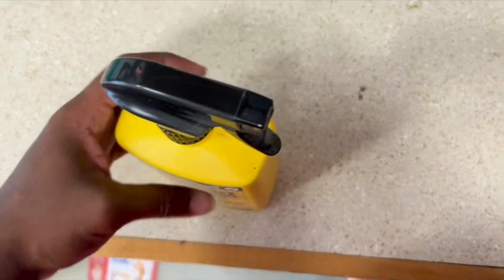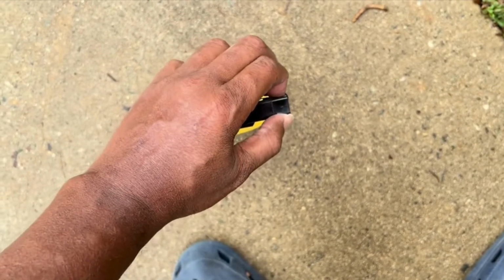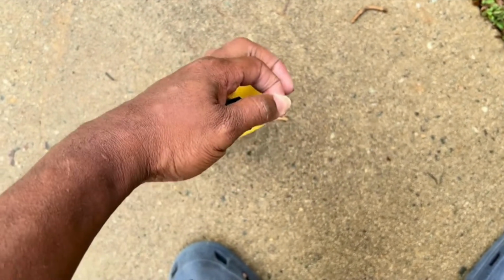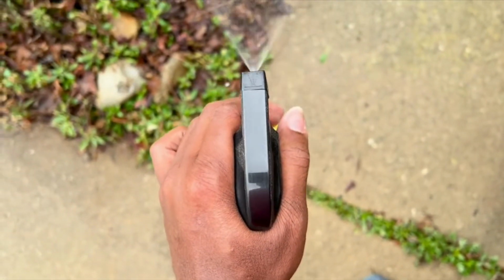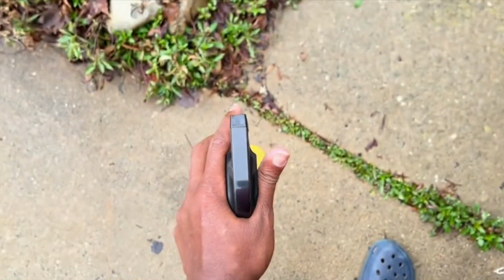Keep Bugs at Bay with Premium Permethrin Insect Repellent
Best Sawyer Products SP657 Premium Permethrin Insect Repellent for Clothing Hands-on Review

Stay protected from pesky bugs with Sawyer Products SP657 Premium Permethrin Insect Repellent. Simply spray your clothing and gear to repel ticks, mosquitoes, and other insects for up to 6 weeks. Don't let bugs ruin your outdoor adventures, equip yourself with the best insect repellent on the market. Get Sawyer Products SP657 today!

For use on clothing, tents, sleeping bags, and other outdoor gear, Sawyer Permethrin repels or kills disease-spreading ticks (Lyme disease), mosquitoes (West Nile and Zika viruses), and more than 55 other kinds of insects.

Perfect for camping, backpacking, hunting, travel, backyard BBQs, picnics, and more, Permethrin insect and tick repellent adds an odorless layer of protection to shirts, jackets, pants, socks, shoes, sleeping bags, tents, netting, and other outdoor, camping, hunting, and travel gear.

A University of Rhode Island study (2017) found that people wearing Permethrin-treated shoes and socks were 73.6 times less likely to have a tick bite than those wearing untreated footwear. Using it on outdoor gear also helps reduce the mosquito population in your camp and prevents ticks from attaching to you.

Permethrin spray bonds to fabric fibers for up to 6 weeks (42 days) of exposure to sun and air or 6 washings. Specially formulated not to stain or damage your clothing, other fabrics, gear, and equipment, it's odorless after drying and is as effective as 100% DEET.

To apply, spray Permethrin directly onto clothing and gear with a slow sweeping motion, keeping the bottle about 6 to 8 inches away, and treating each side of the garment for about 30 seconds. The EPA recommends using 4.5 ounces of Permethrin to spray each outfit (consisting of a shirt, pants, and socks).

Maximize protection by pairing with Sawyer Picaridin topical repellent for the skin. Since 1984, Sawyer has used technological advancements to create products that keep you outdoors — from the backcountry to the backyard — including insect repellents for both skin and clothing, water filters for camping and emergencies, and sun protection.

Here's a review of Sawyer Premium Permatrim Insect Repellent, a fabric spray designed to repel insects such as mosquitoes and ticks. The reviewer demonstrates the permethrin spray application on fabric. This product can help with tick prevention.